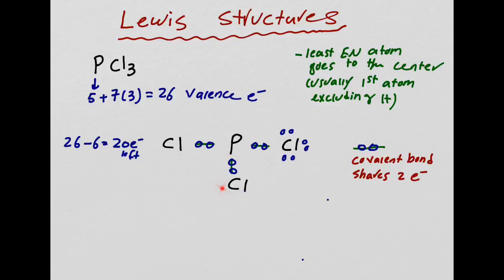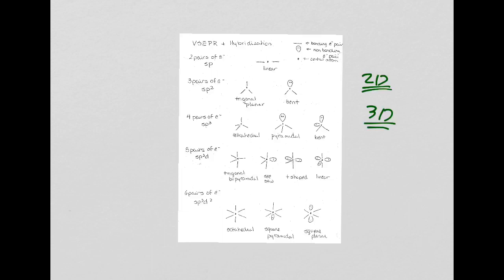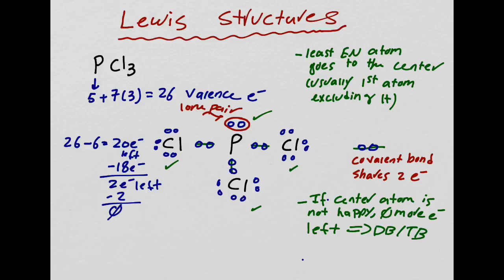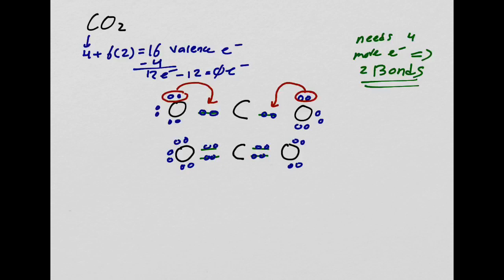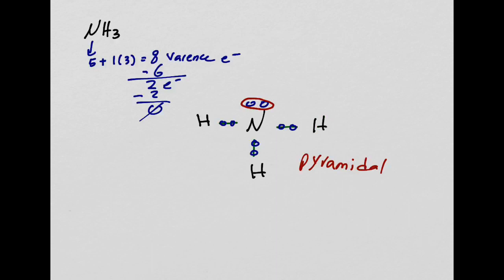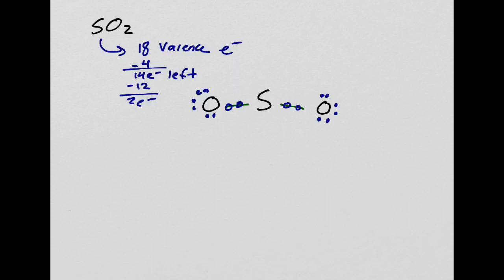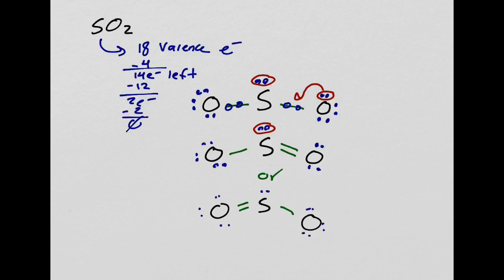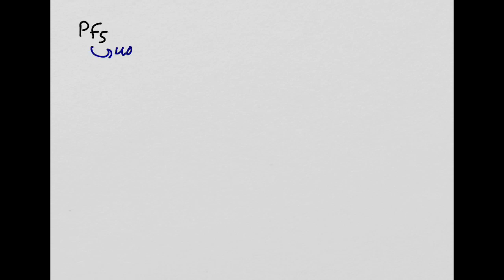Chem 1A lecture-Lewis structures